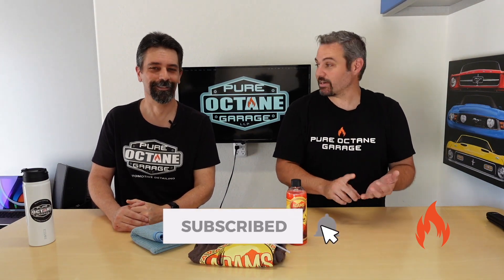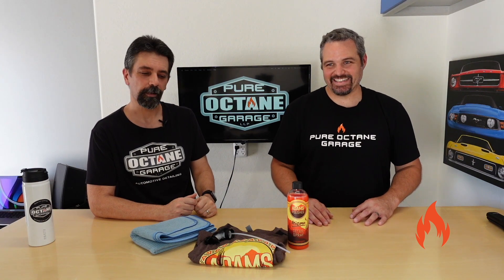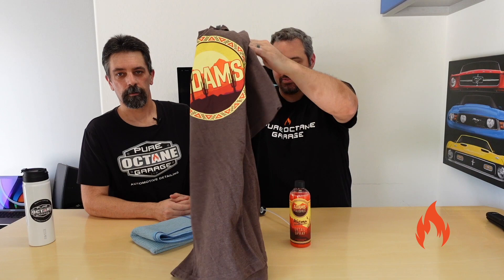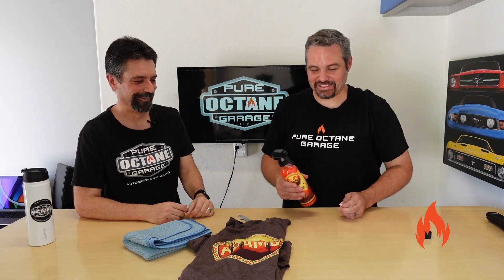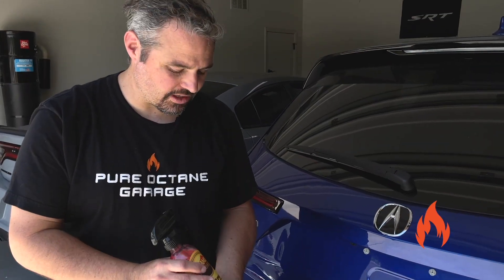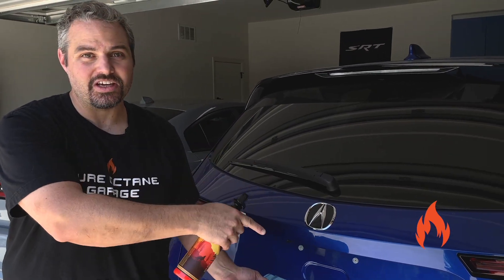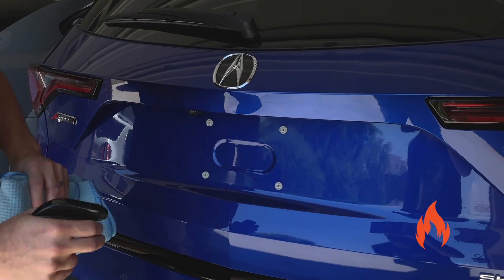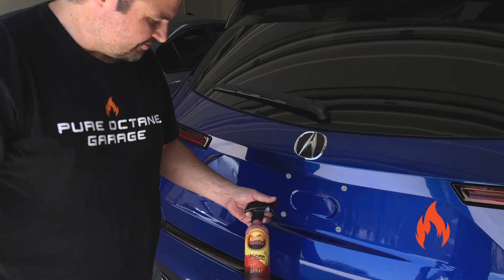Adam's Polishes Arizona Edition Detail Spray... You Know You Want Some!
Pretty straightforward here, Adam's Polishes opened a new retail location in Scottsdale, AZ and Ryan took a trip up and grabbed us some of the local Arizona Detail Spray. Check out our review of the product and a quick demo.

(Regular Adam's Detail Spray)

Links to more great videos:

How Well Does Turtle Wax Hybrid Solutions Ceramic 3 in 1 Detailer Work as a Waterless Wash?